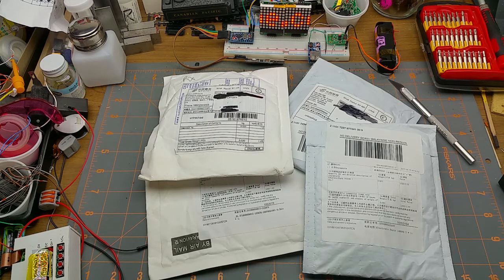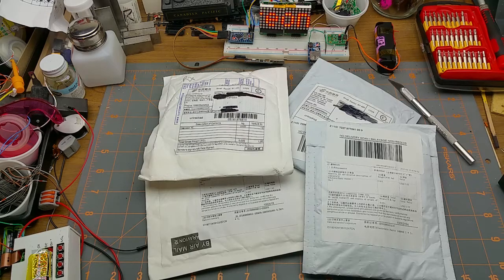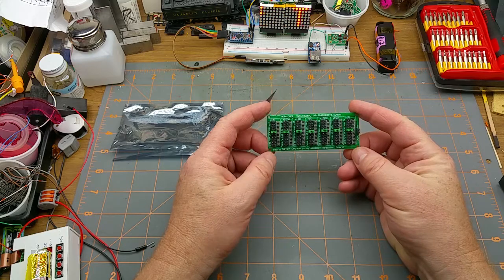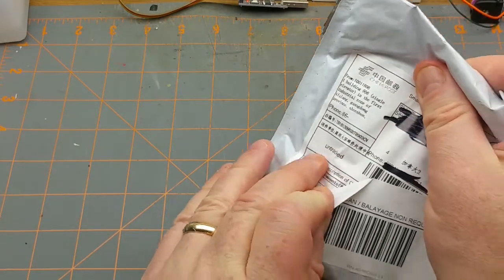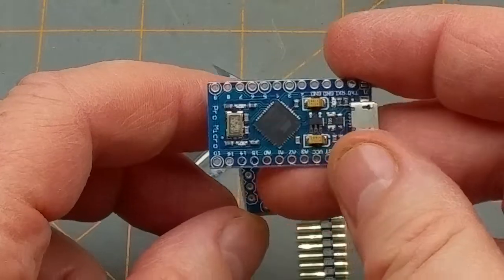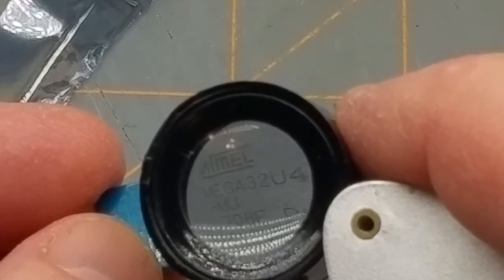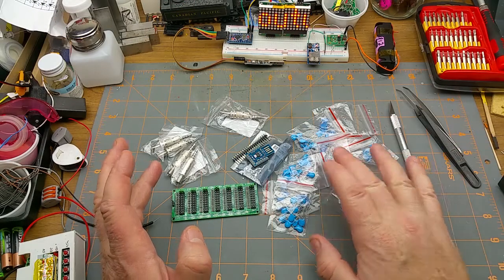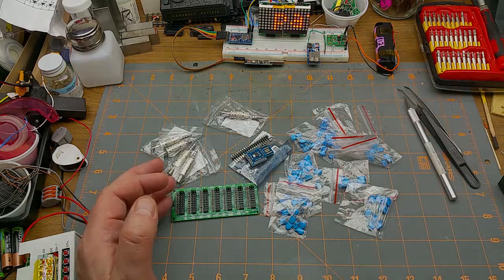Monday Mailbag (mailbag 12)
I'm trying something different with my mailbags.

So, here's the first one of those. Let me know what you think!

The items:

After I edited the video, I realised that I forgot to translate the capacitor values in the assortment pack.